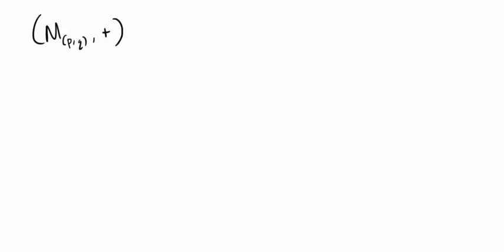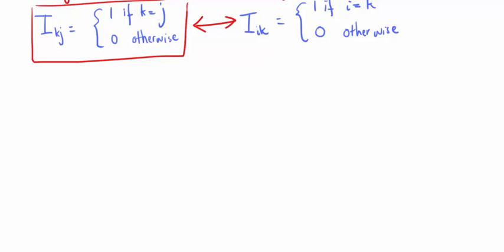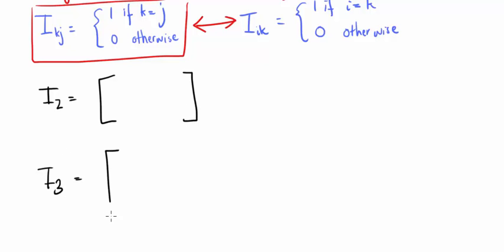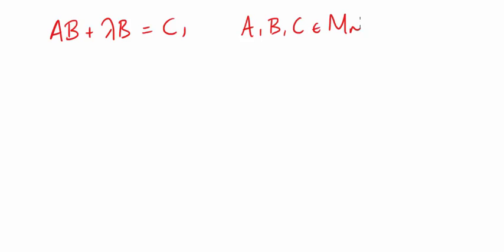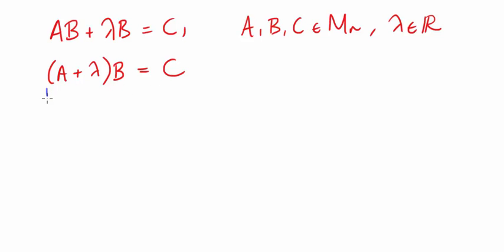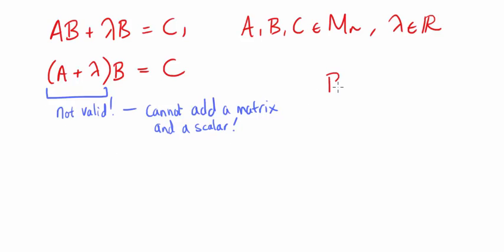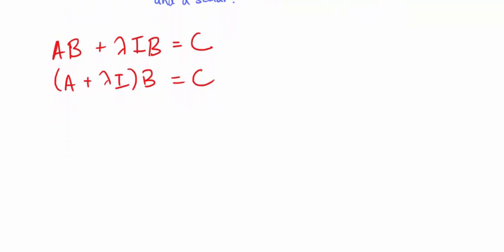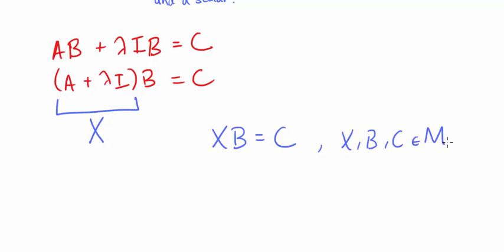The Identity Matrix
Introducing the identity matrix for multiplication of square matrices